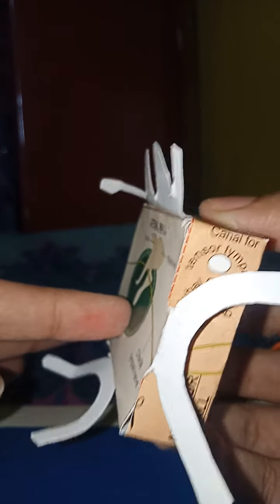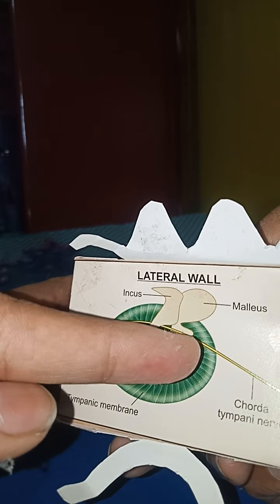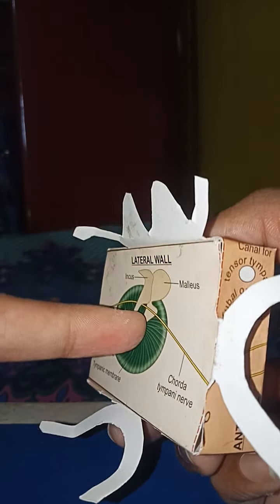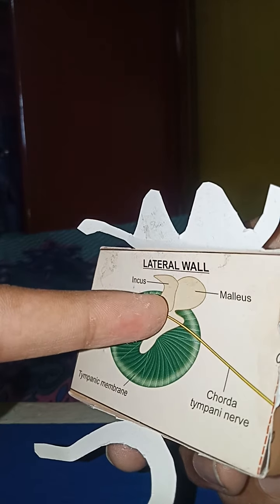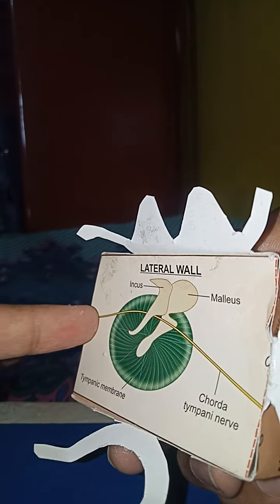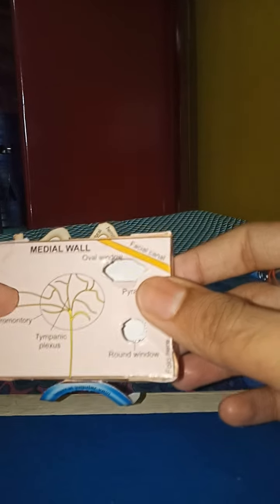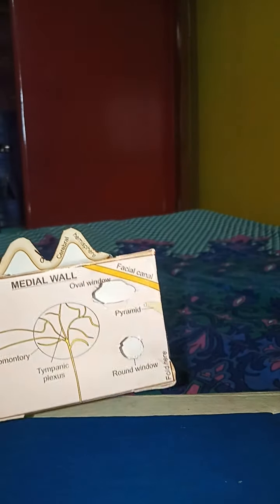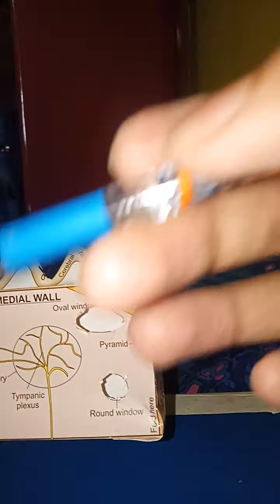Middle Ear Anatomy Part 1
Middle Ear Basic Anatomy